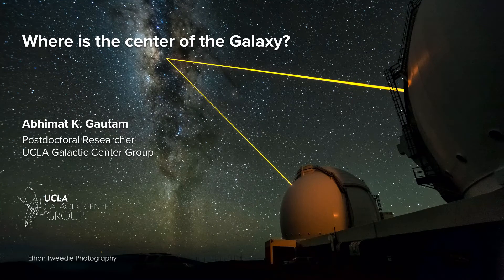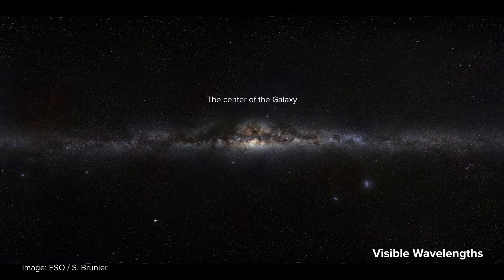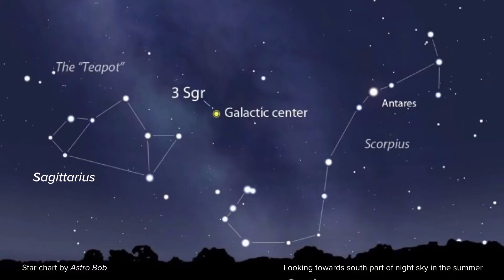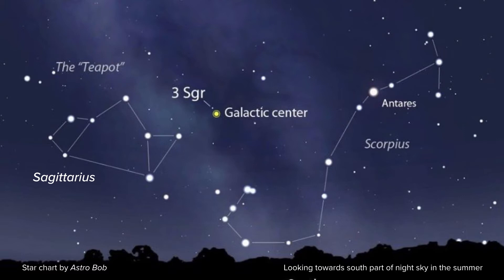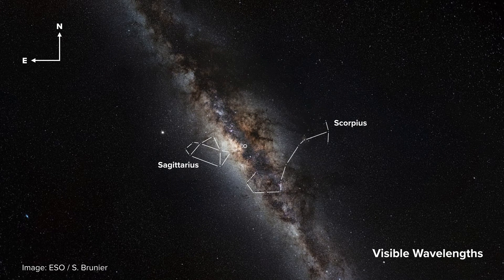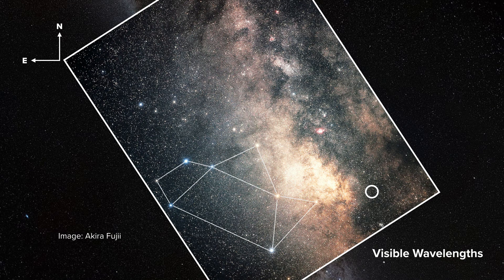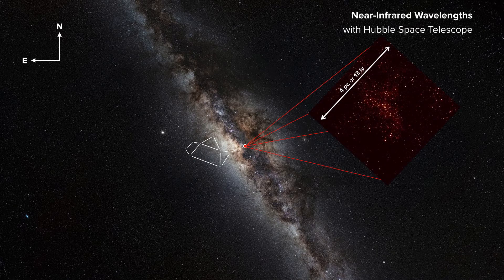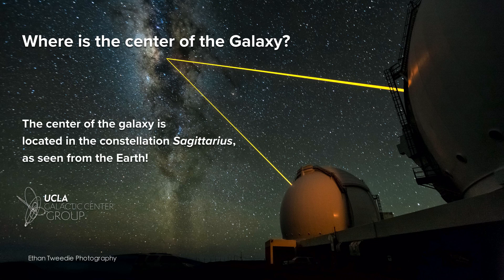Where is the center of the galaxy?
Learn how to find the center of the Milky Way Galaxy in the night sky!